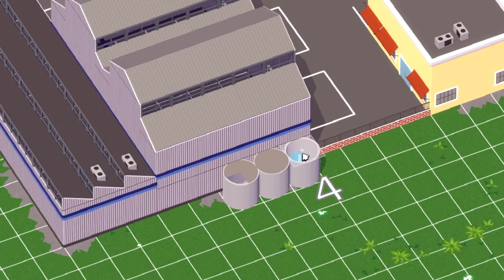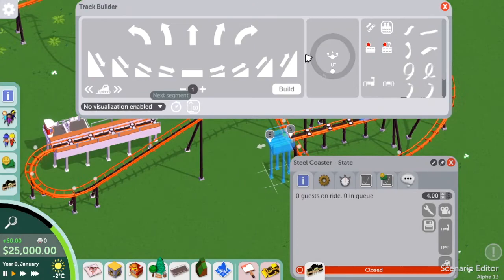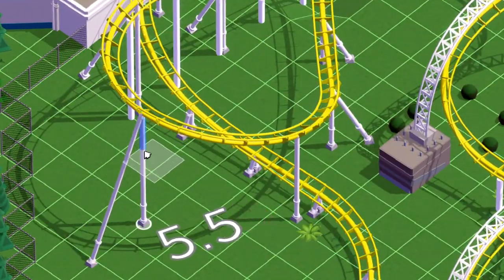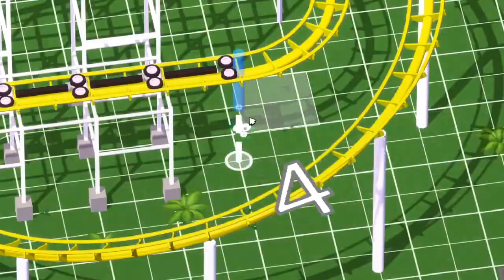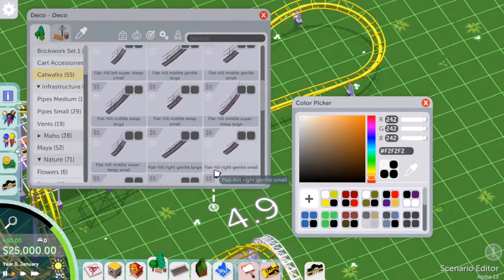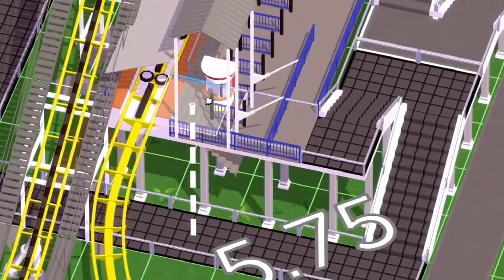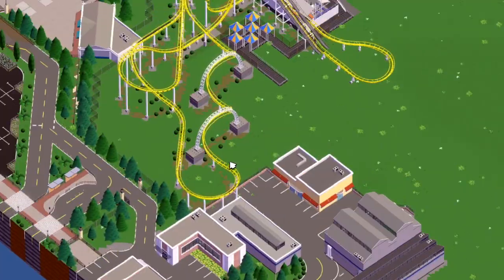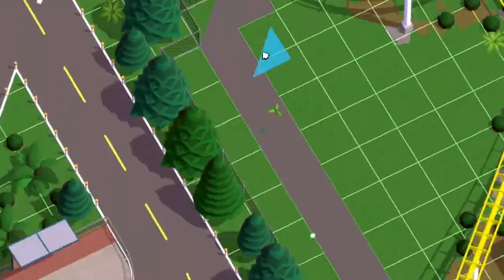Cedar Fair's Adventure Ep.4 - The First Coaster Of The Park - Parkitect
Hello, and finally 4 episodes in and I build a coaster. Today I'm trying to build an Arrow Dynamics Looking coaster. I hope you enjoy this weeks video.

Mods used:
Shy guys 1
Shy guys 2
Shy guys 3
Shy guys 4
Shy guys dining
Pipes and vents
Brick wall set
Catwalks
Path essentials
Roadworks
Maya
Windoors
Pirate
Dinosaur
Track edit